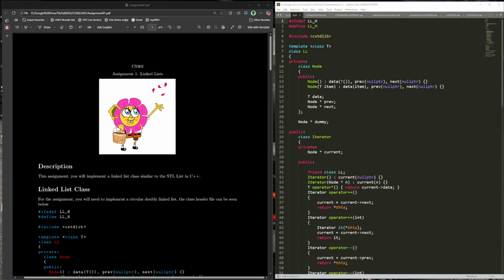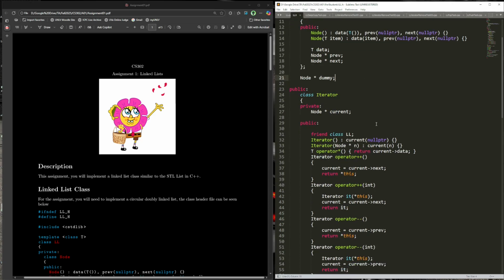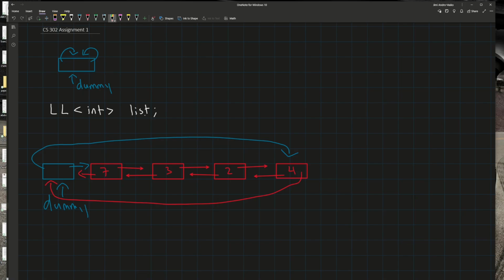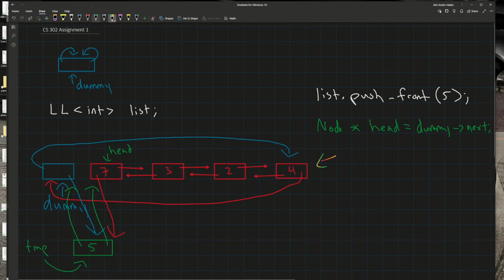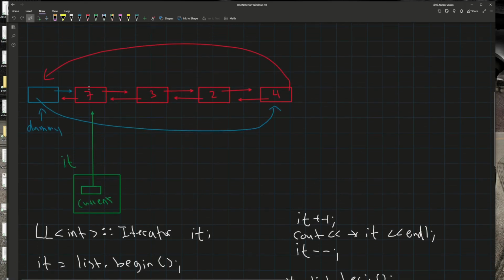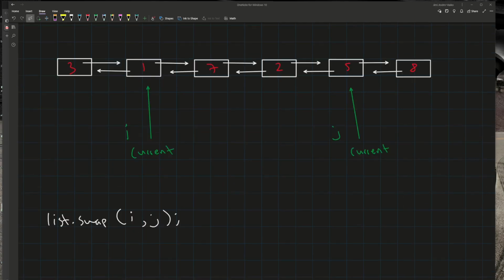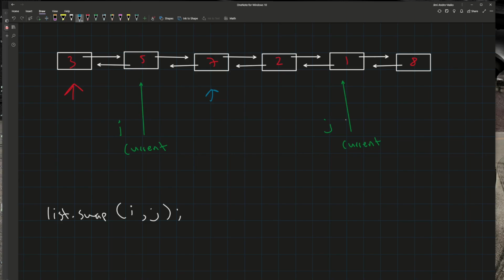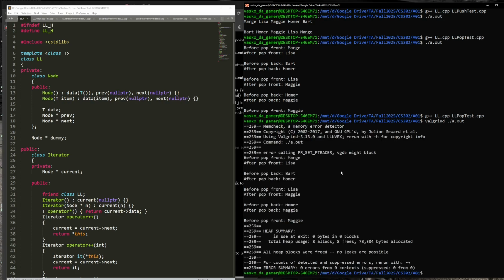CS 302 Fall 2025 Assignment 1 Supplemental Video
@0:00 Intro
@1:18 LL/Iterator Class Overview
@10:28 Push Front
@18:32 Iterator Example
@23:46 Iterator Node Removal
@26:49 Swap Nodes
@34:12 Example Run